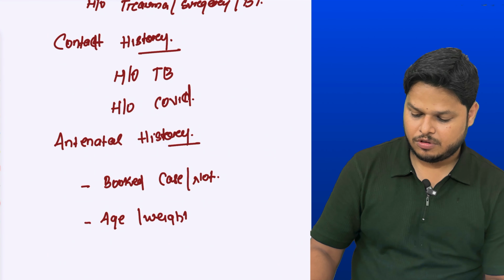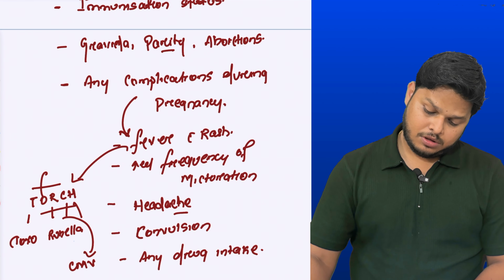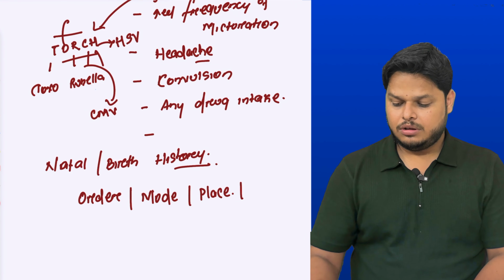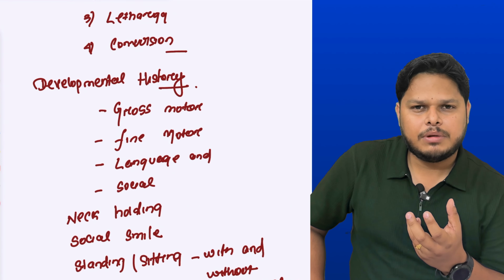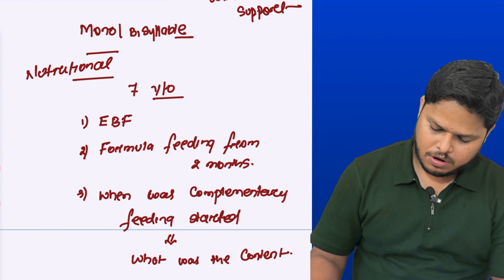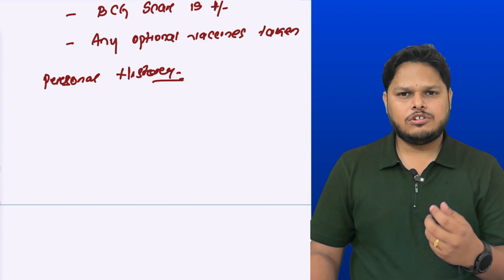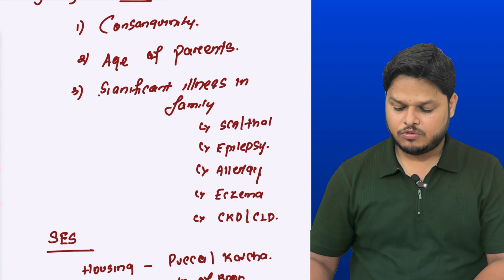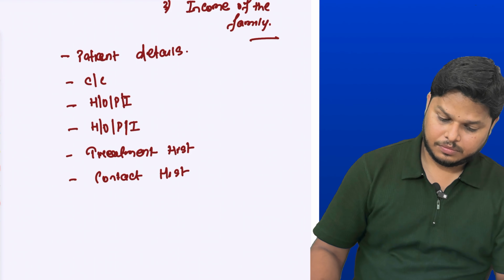HISTORY TAKING (PART 2) I PAEDIATRICS SIMPLIFIED I DR DEBASISH